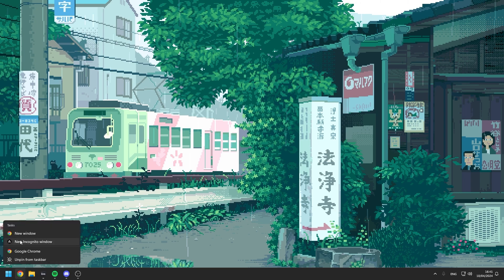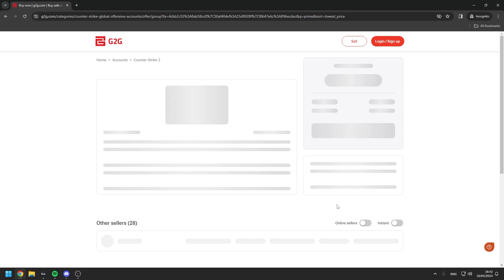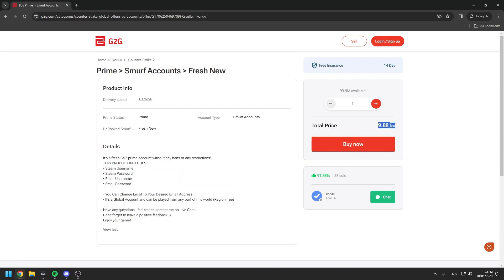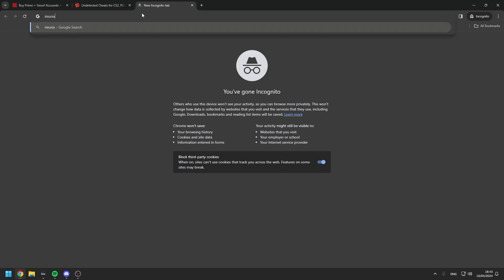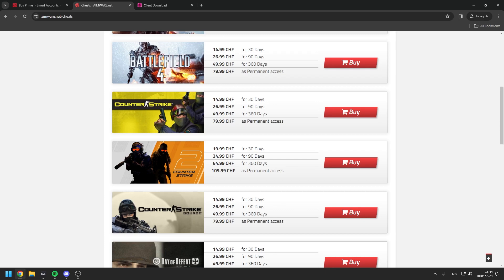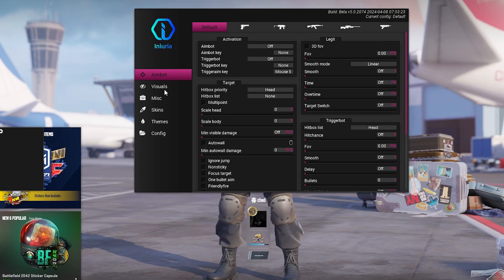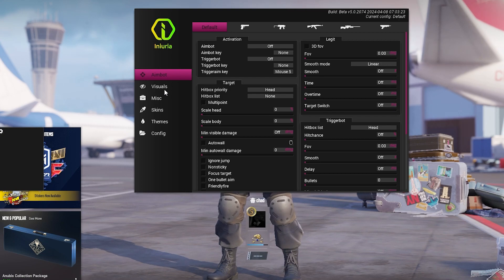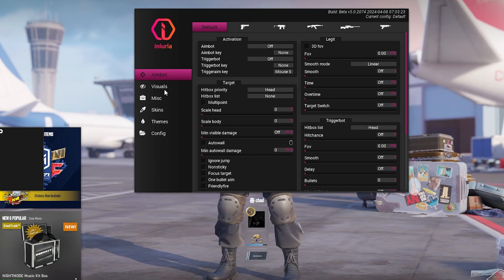CS2 | How To Never Worry About Playing With Cheaters! [FIX]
Website that lets you buy smurf accounts:
G2G.com

Services that'll make you win every game without ever getting banned:
Aimware.net
Iniuria.us (Recommended, speaking from experience)